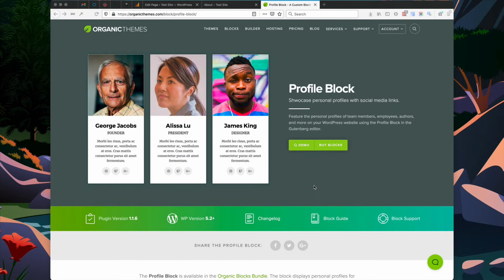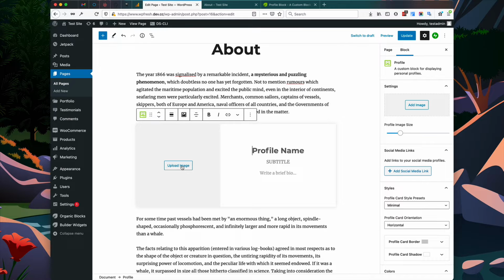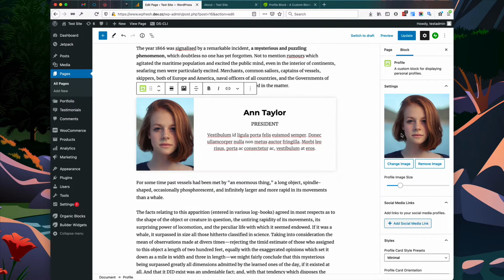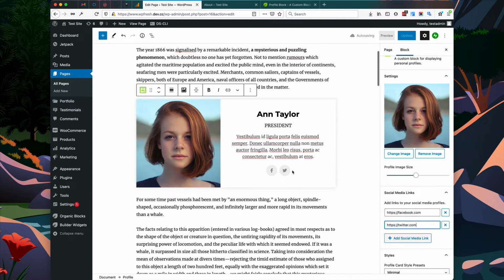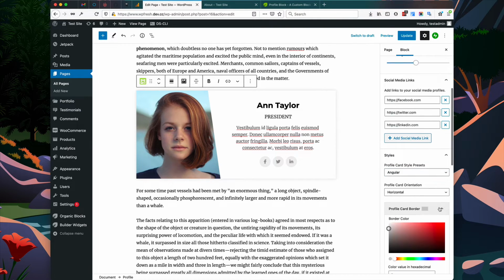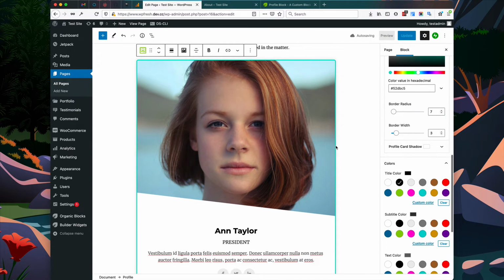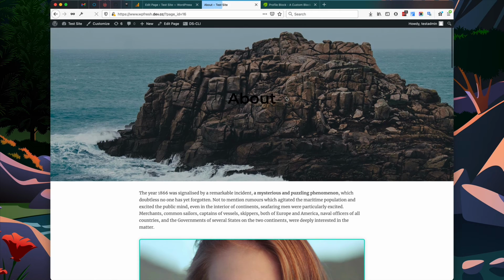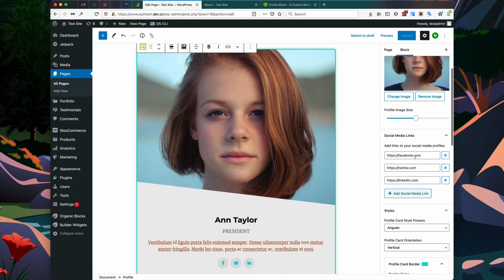How To Use The WordPress Profile Block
The Profile Block is available in the Organic Blocks Bundle plugin from Organic Themes,

This video demonstrates how to use the Profile Block by adding an image, text, social media link icons, and customizing the design. The block is an excellent tool for WordPress websites. It's perfect for displaying author profiles, team members, employees, and much more.